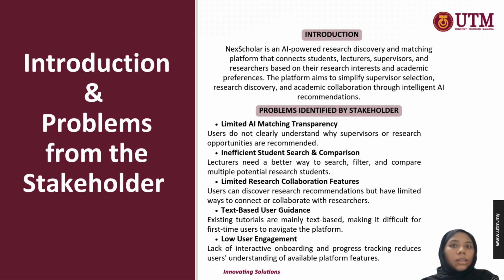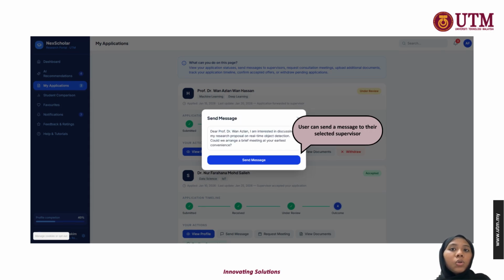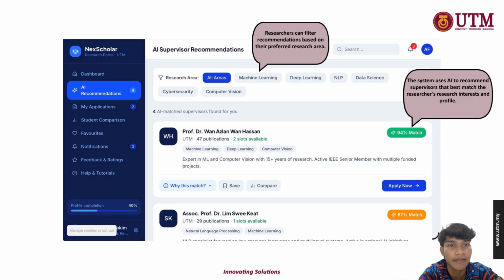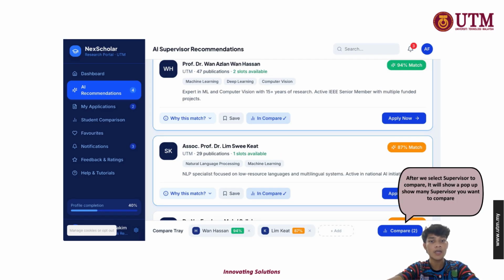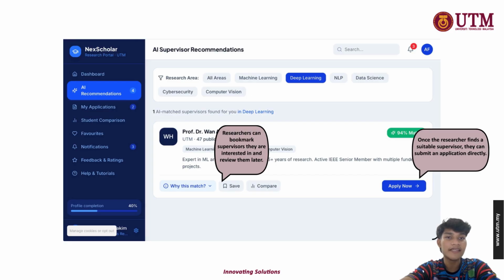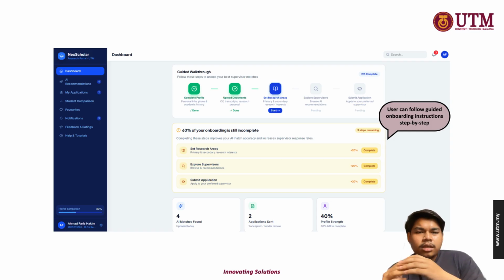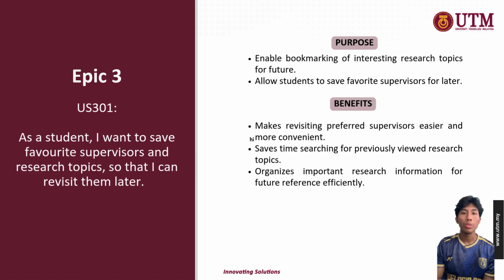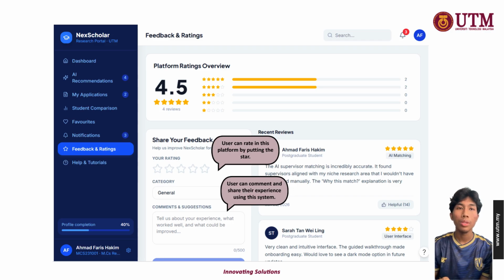Low/Hi-Fidelity Prototype Presentation Group 8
0:01 : KU NURUL HUSNA BINTI KU ZAKI ( INTRODUCTION - US102)
5:14 : MUHAMMAD WAFIQ SYAHMI BIN YAKUB ( US103 - EPIC 2 intro )
12:32 : ZAHIRUL MIFZAL ALSAGOFF BIN HAMZAH ( US201 - US203)
16:18 : IZZUL HAZIQ BIN ABDUL RAZAK ( EPIC 3 INTRO - US301 - US303)